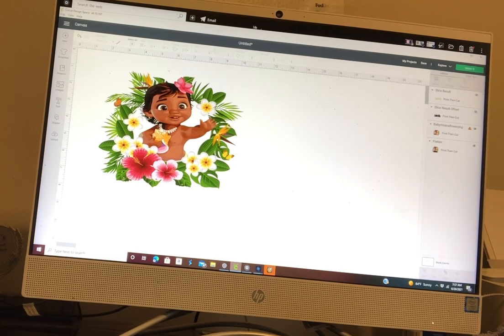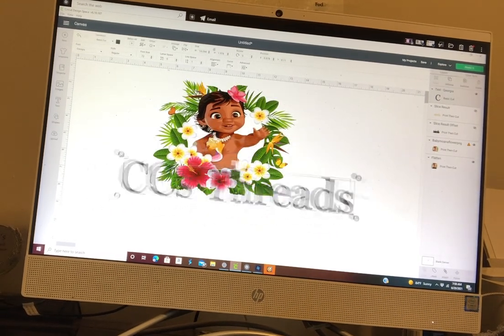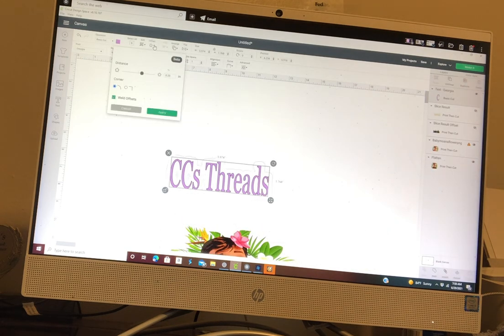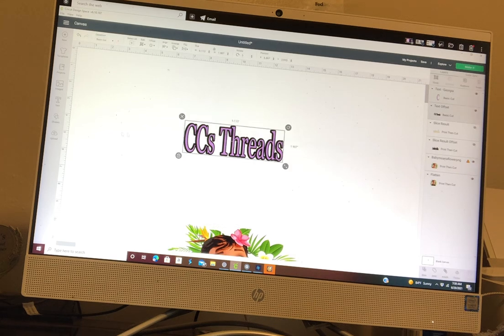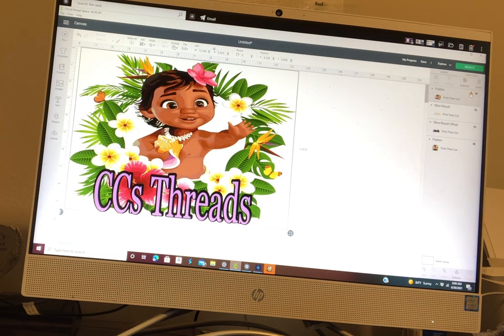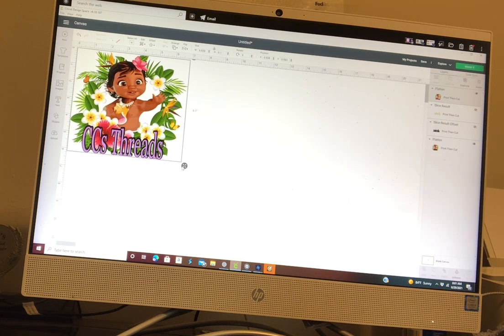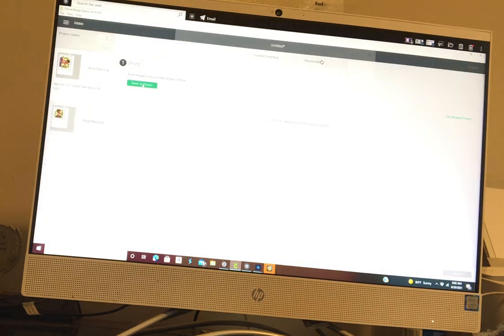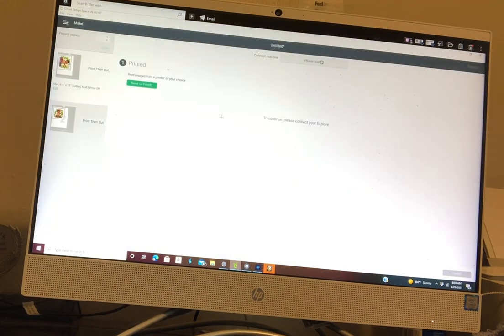How to make font bold when adding to flatten image.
Cricut tutorial on flattening images and making  fonts bold  to stand out on flatten images.  Also the do’s and don’t for print and cut.